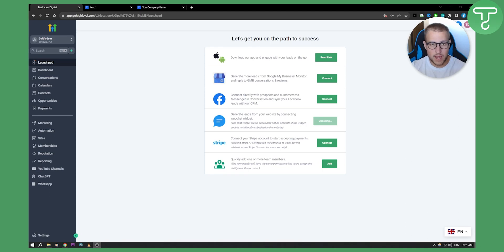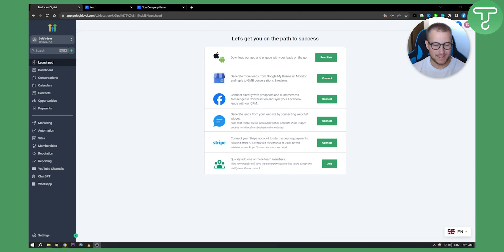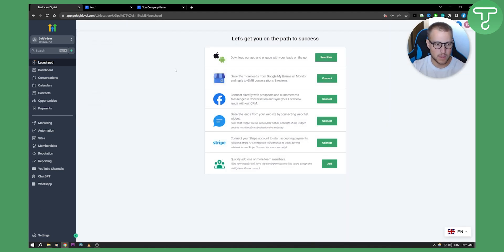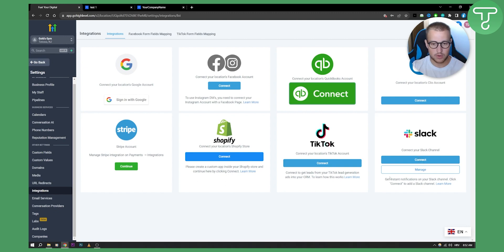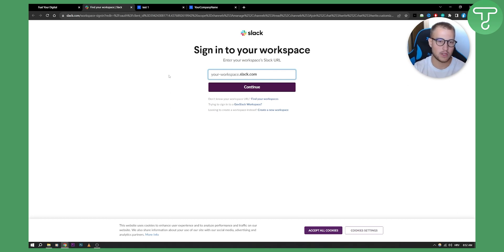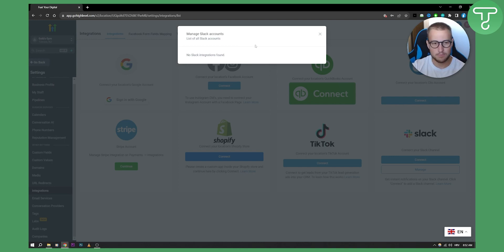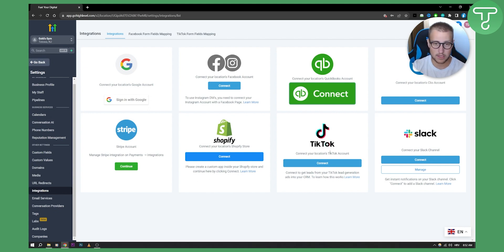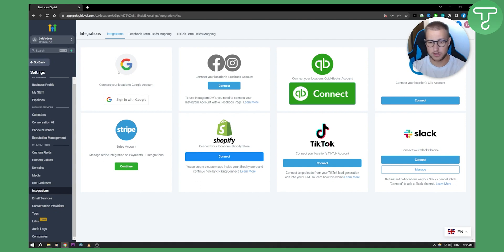How to Integrate Slack With GoHighLevel (Tutorial)